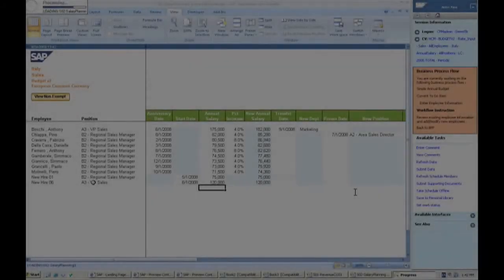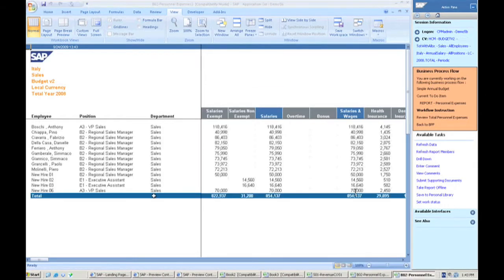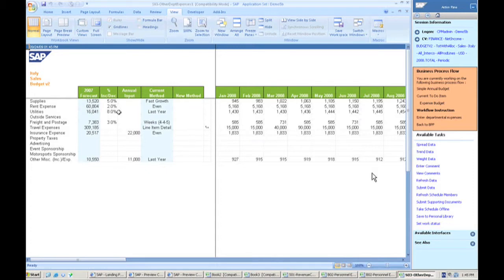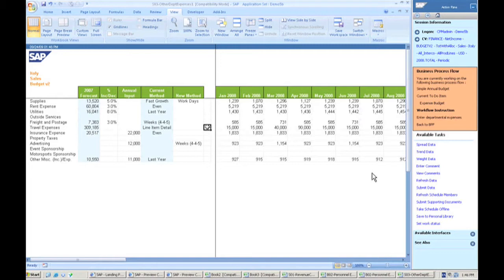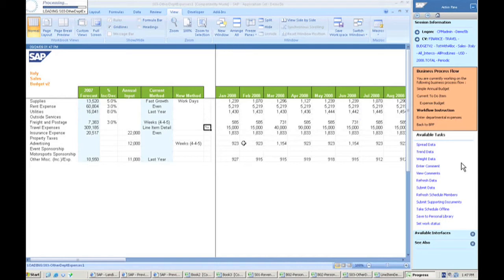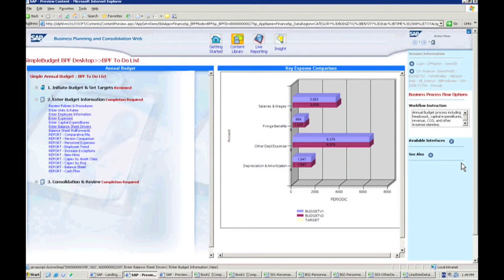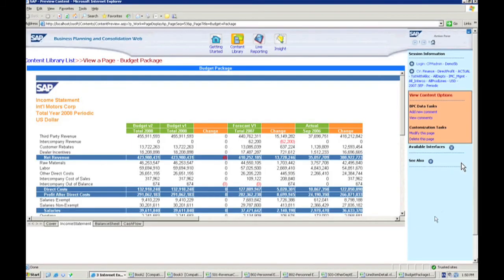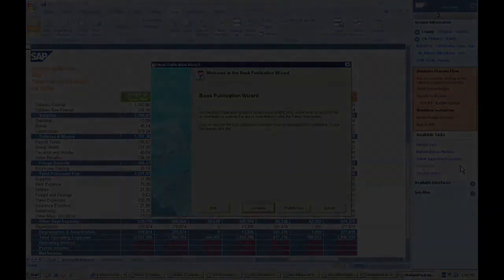SAP BPC Spreadsheet Planning Demo -- second half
First half of webinar demonstration of SAP BPC planning capabliities. Webinar presented 9/24/09 by Edgewater Technology.